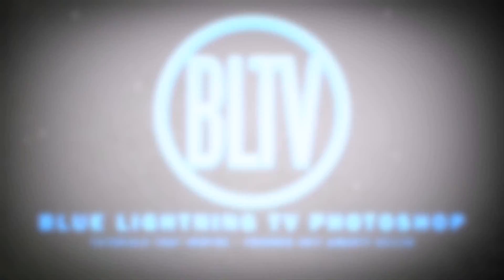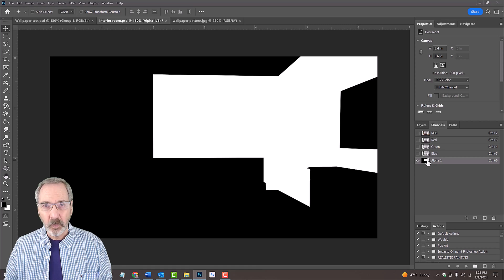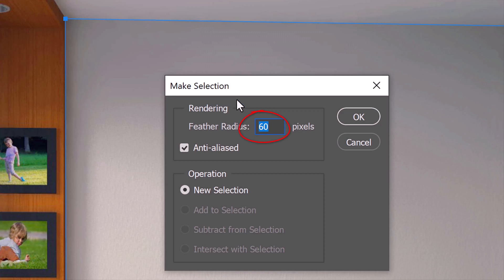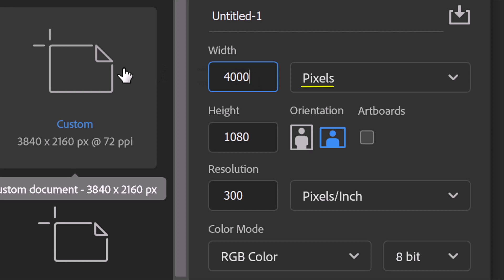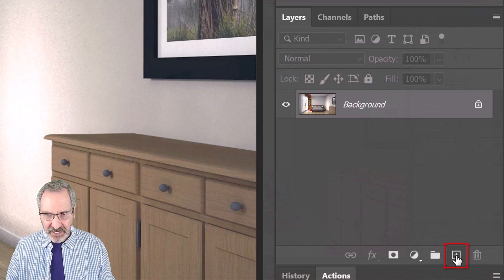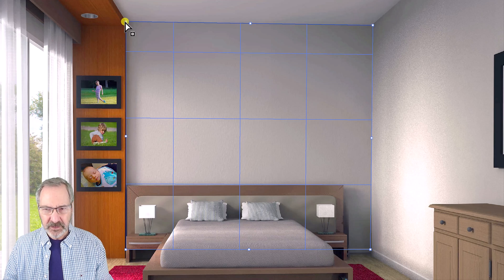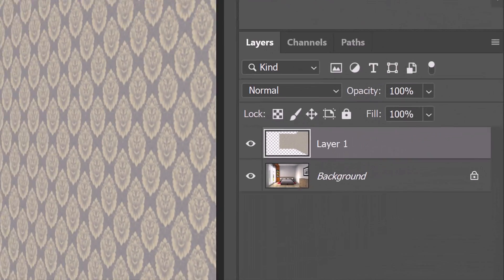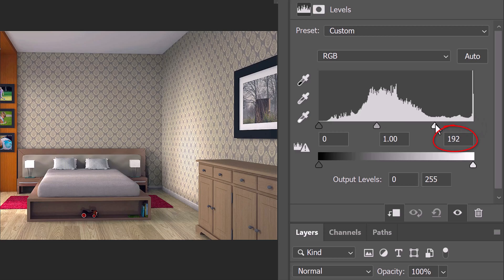Photoshop: How to Add Wallpaper onto Bare Walls in Photos.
If you wish you could see how wallpaper would look on your bare walls, check no further! I’ll show you how to do it in this Photoshop CC 2024 tutorial!

Credit: Wallpaper patterns by GarryKillian and by mariadetarosarinda on Freepik